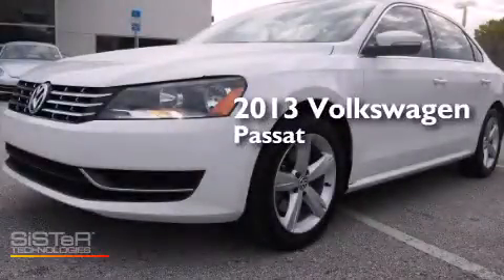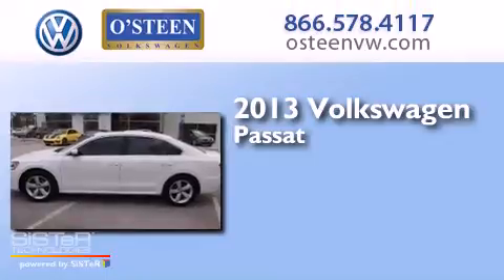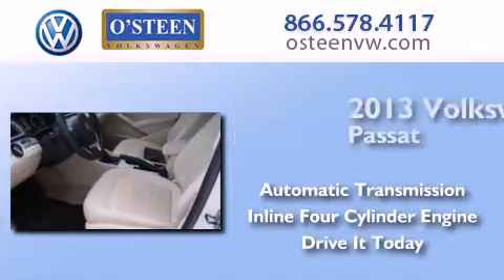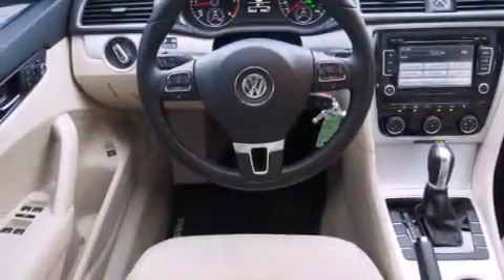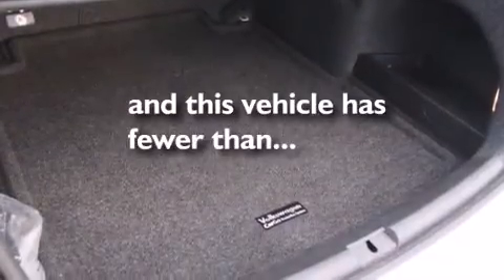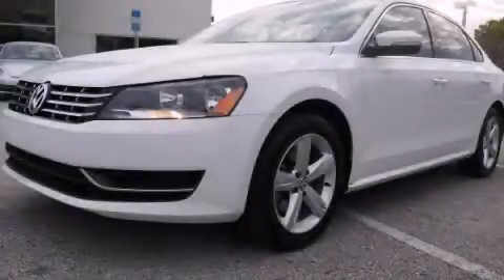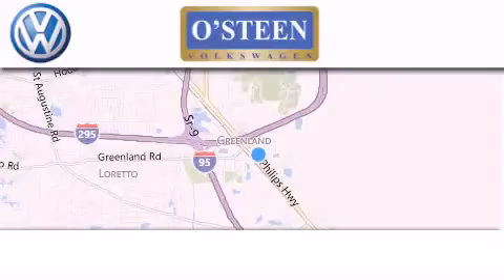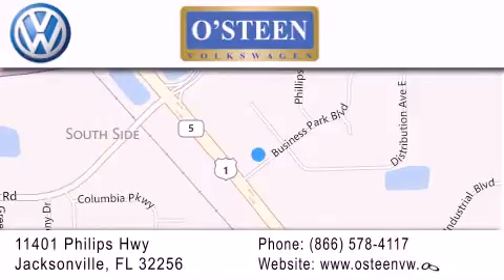Used 2013 Volkswagen Passat Jacksonville FL 32207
We have been honored to serve the Jacksonville FL area , we promise that your experience at our dealership will exceed your expectations ! Year : 2013 Make : Volkswagen Model : Passat Engine : 2.0L I4 16V DDI DOHC Turbo Diesel Trans . : a Exterior : White Miles : 29,523 Interior : Beige Stock : P6243 O'Steen VW 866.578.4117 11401 Phillips Highway Jacksonville , FL 32256